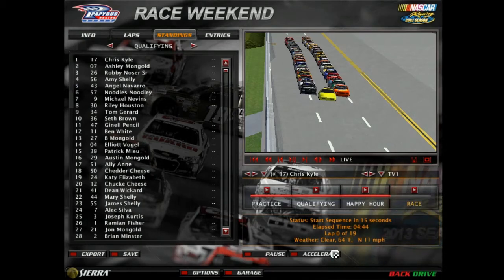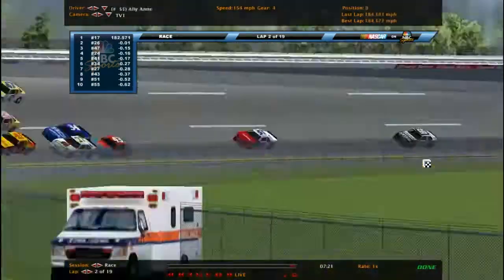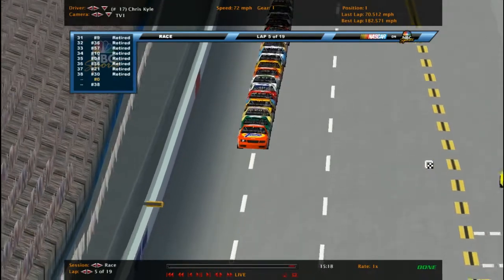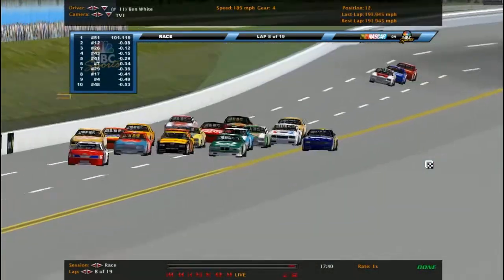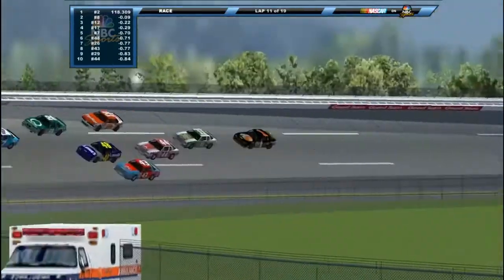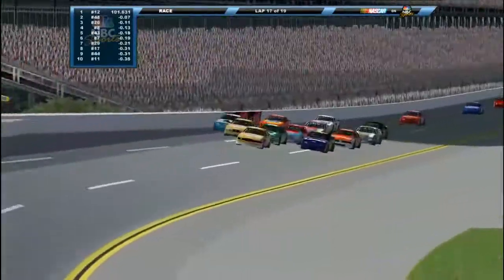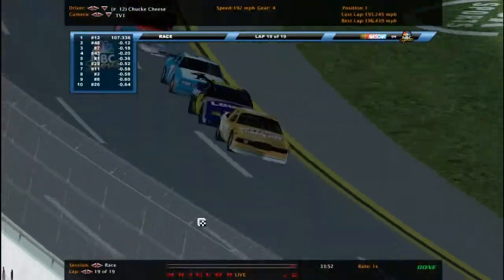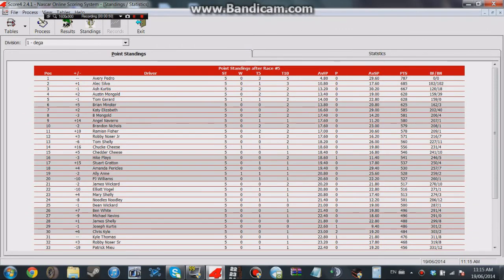ISCR Talladega Series 5/11 S1 - Talladega 2013